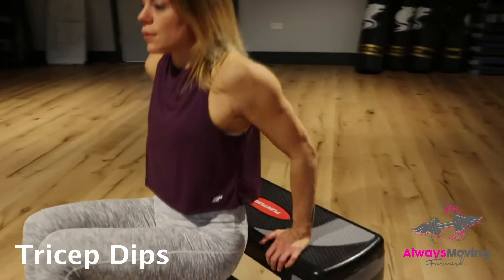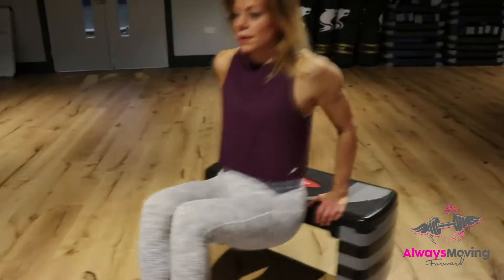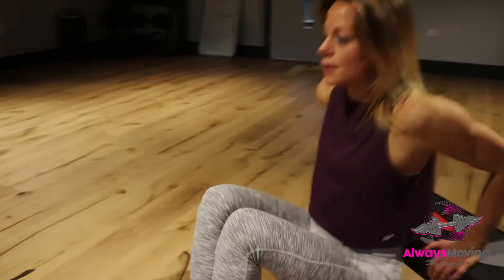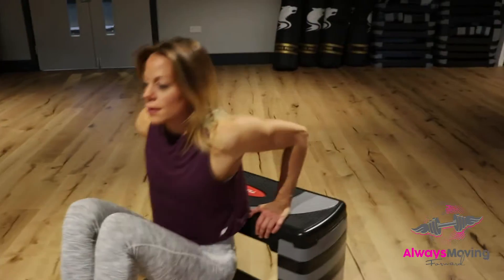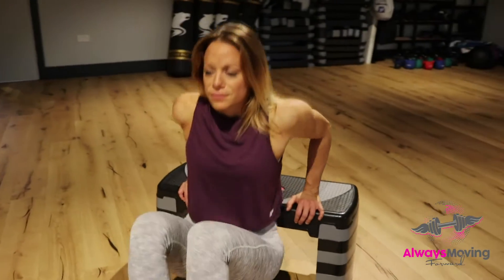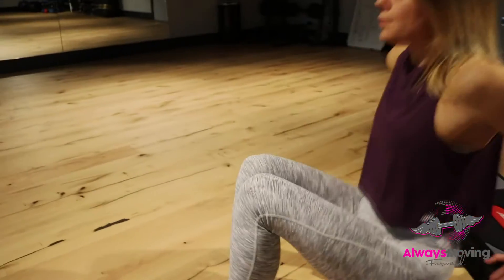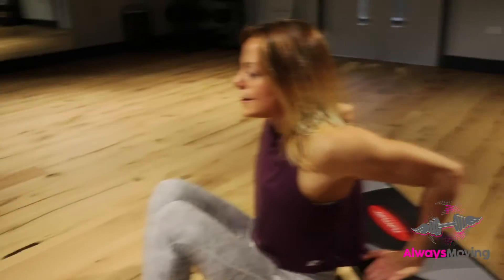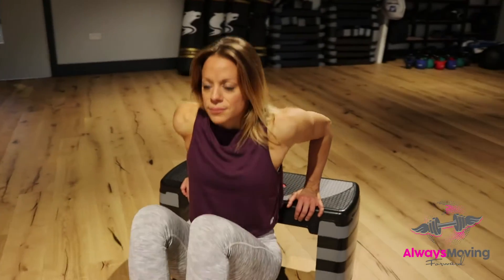TRICEP DIPS - BECOMING A NINJA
One of the most transportable exercises on the planet!

To download my FREE guide to becoming a ninja,